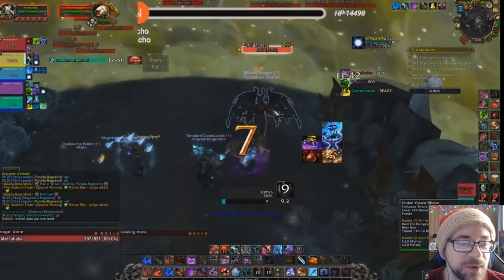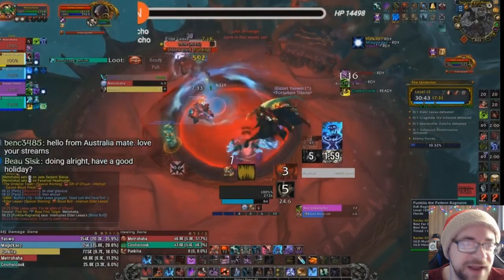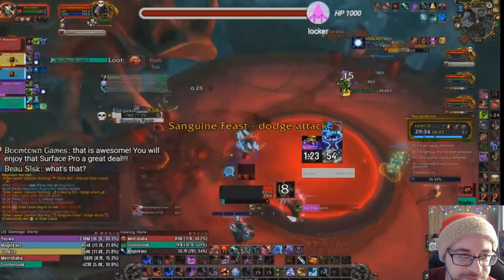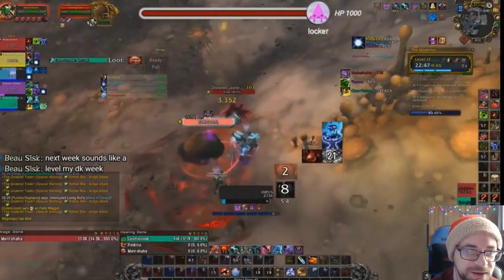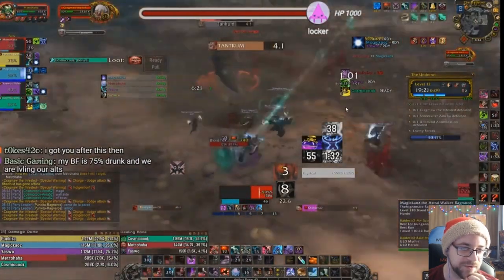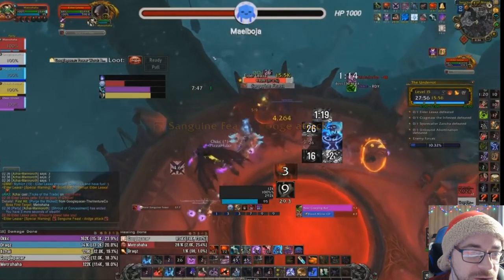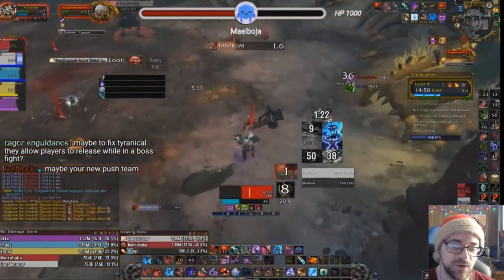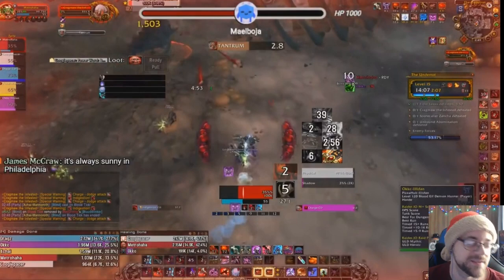Mythic+ Pugging Guide - Underrot Skip and Failures - Blood DK PoV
Now that the dungeons have been out for a while, I've decided I have more that I can offer in the way of PuG-specific information, like common mistakes players make, common things I can maximize, and ways to work around a lack of communication.
If you have any suggestions for things you'd like to see, lemme know!

OneAzerothTV is a World of Warcraft channel with a focus on the community first. The channel was made by Syiler and Metro, two great friends who have played WoW together weekly since Cataclysm! Now, its just Metro carrying the channel on, but you may still find some of Syiler's videos here and there!

↬ TubeistTV is offering FREE Youtube Consultation!